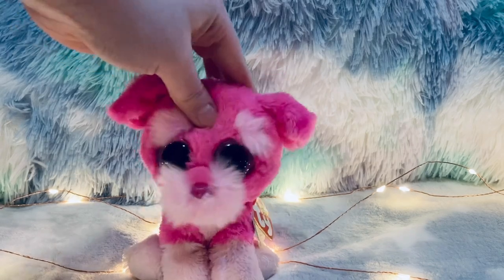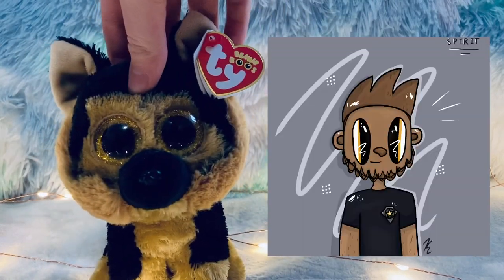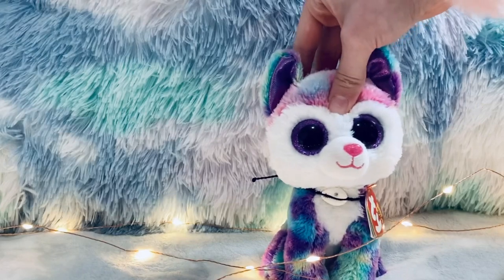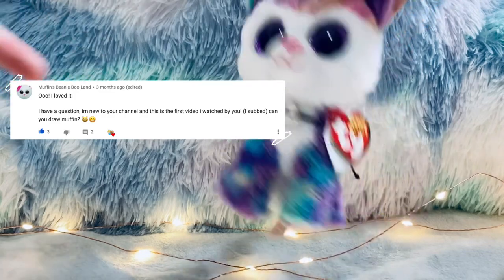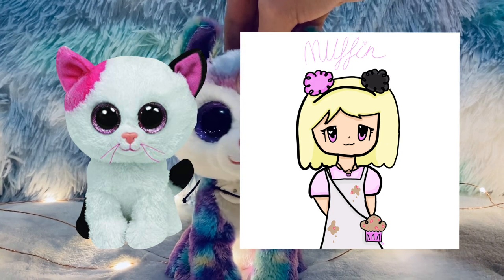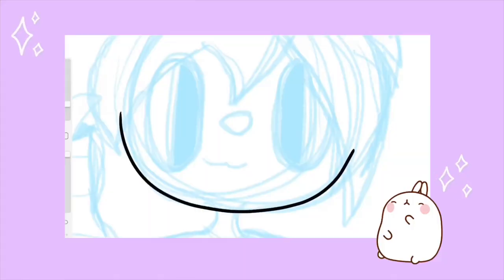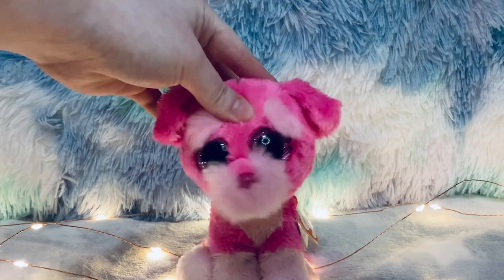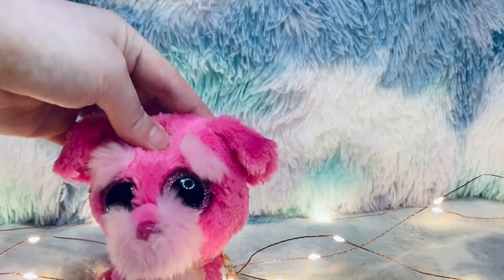Drawing Beanie Boos in Human Form Part 8!!!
. . ⇢ Hey you guys! ˎˊ˗ ꒰ ☁️ ꒱

ˏˋ 🍭 °•*⁀➷ In today's video, we draw three never-drawn-before Beanie Boos in human form for the 8th time!! We also have adopted a new cutesy editing style, don't you just love it? We knew you would!! :D

꒰ 🐣  ꒱ Happy almost-Easter!!

f a q :
What are we using to draw?
ˏˋ ☞  The app "Procreate" and an Apple Pencil on an iPad

m u s i c :
❑ first date - frad
❑ nearby - cold youth
❑ grape soda - snails house
❑ omae wa mou - ?

꒰ 💌 ꒱ If you made it this far... comment "mochi" for a shoutout in our next video, also, we love you.